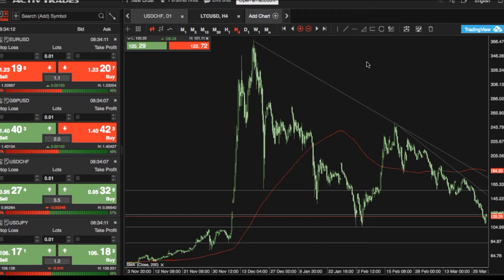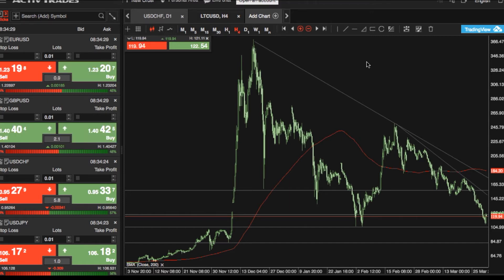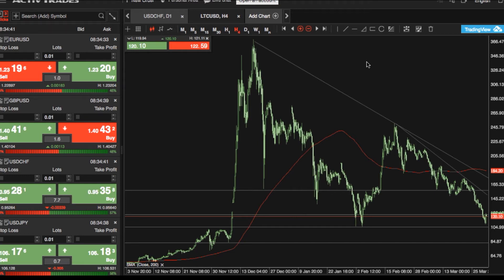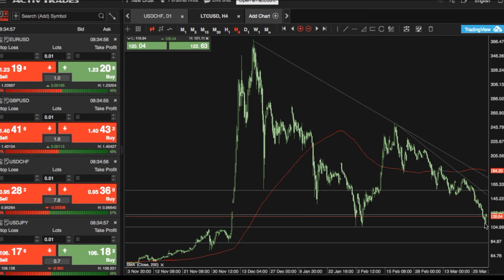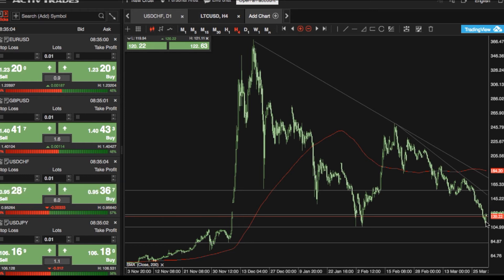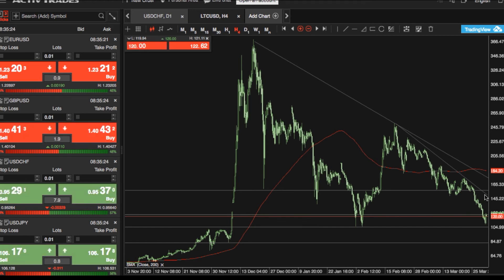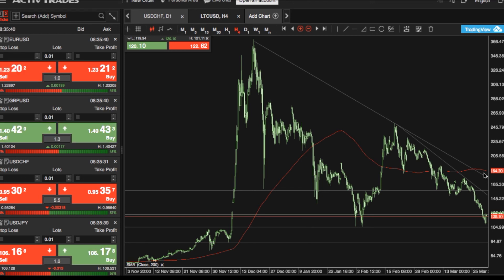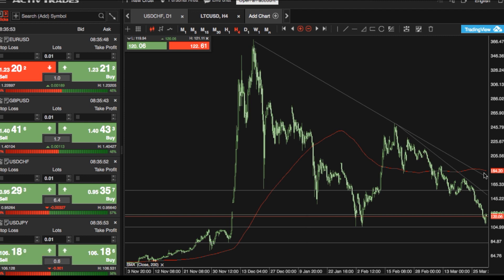Biggest Market Movers - 04/04/2018